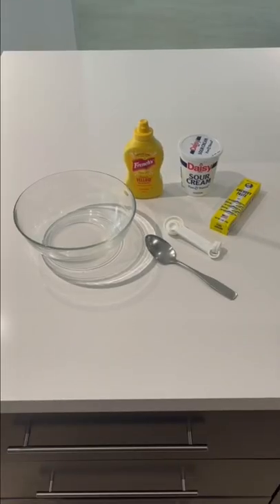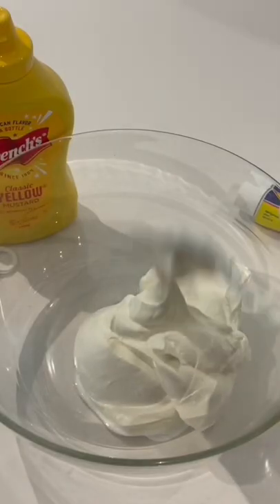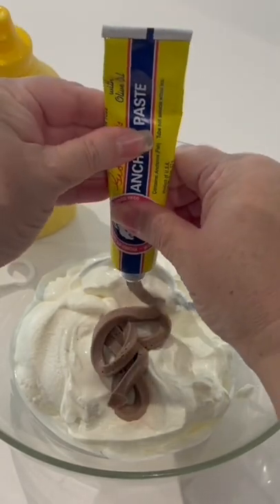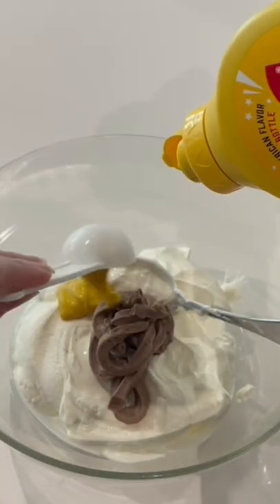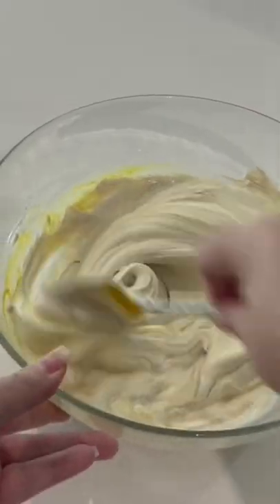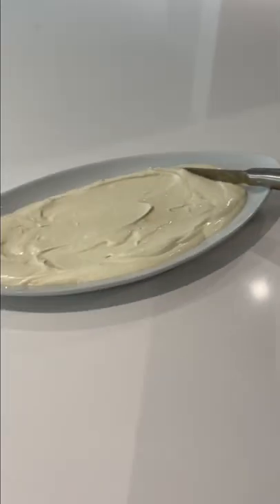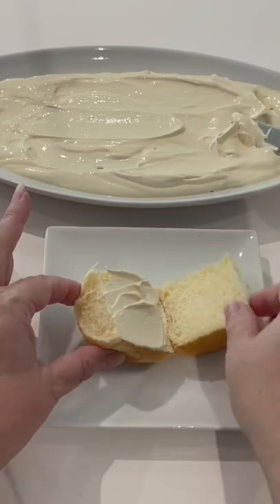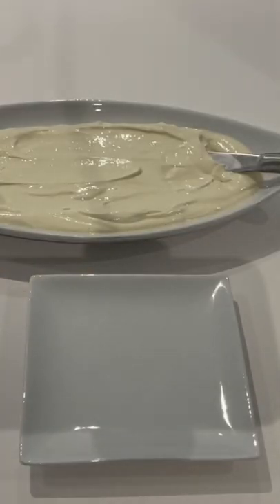Crazy Good Three Ingredient Anchovy Dip | Anchovy Spread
Learn how to make Crazy Good Three Ingredient Anchovy Dip | Anchovy Spread! It’s a simple little anchovy dip or spread that is great for parties and will leave anchovy lovers in awe! It’s great as a dip for raw vegetables, or spread thin on some Hawaiian rolls or white bread, cut up into little party sandwiches. Its flavor is yummy, different, and oh so unexpected! Best of all… It’s easy!